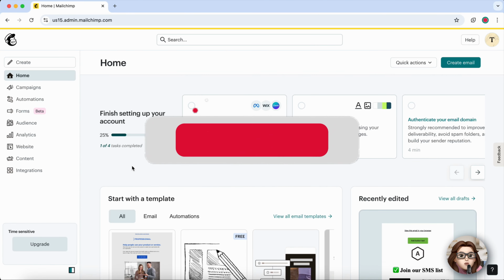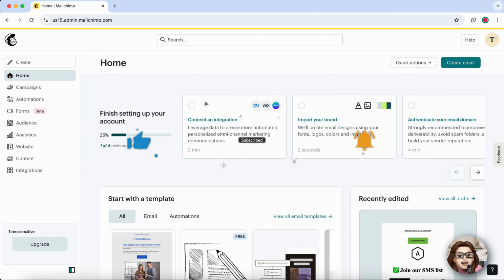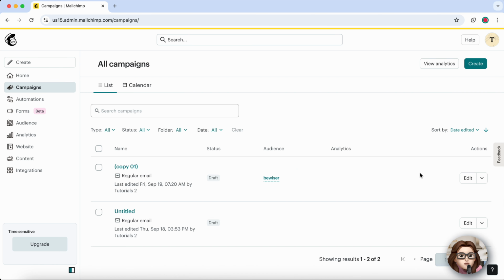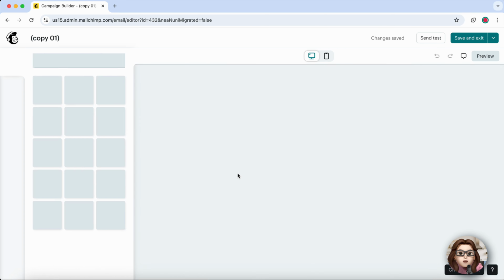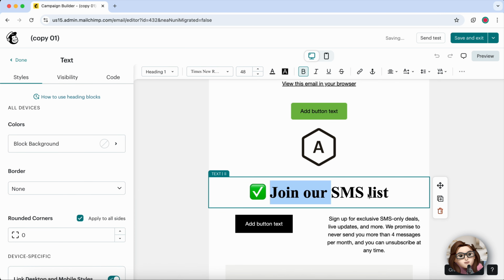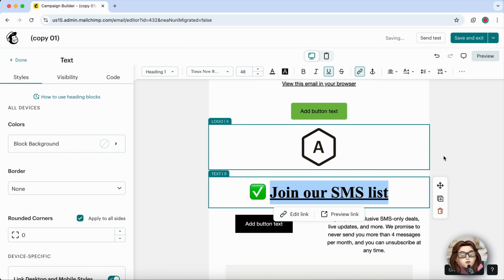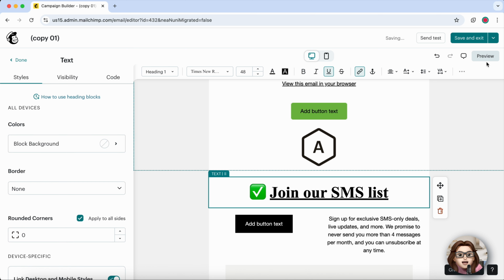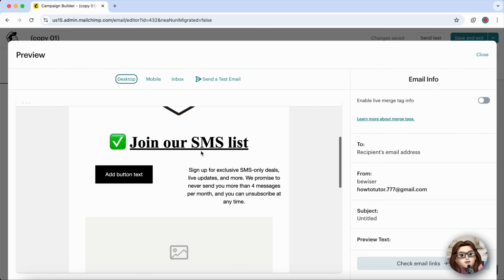How to Hyperlink on Mailchimp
Are you looking to make your Mailchimp emails more interactive and engaging? In this step-by-step guide, you’ll learn how to hyperlink on Mailchimp to improve your email marketing campaigns and drive more clicks.

In this tutorial, I’ll walk you through everything you need to know about adding links inside Mailchimp. You’ll discover how to highlight text, attach a URL, and even hyperlink images or buttons to maximize your click-through rates. I’ll also show you how to test your links before sending your campaign so you can be confident that everything is working smoothly.

Mailchimp makes it simple with its drag-and-drop editor, but many users miss out on the full potential of links. Hyperlinks allow you to guide your audience exactly where you want them to go, whether that’s your online store, a booking page, or your latest blog post. By learning how to add and customize hyperlinks, you’ll make your email campaigns more powerful and effective.

You’ll also get tips on best practices, such as choosing the right call-to-action text, making links stand out with formatting, and ensuring your hyperlinks are mobile-friendly. Since a majority of subscribers check their emails on mobile devices, optimizing hyperlinks for mobile is key to boosting your results.

By the end of this video, you’ll not only understand how to hyperlink text, images, and buttons in Mailchimp, but also how to use them strategically to get more engagement. This tutorial is perfect for small business owners, entrepreneurs, content creators, and marketers who want to improve their email design and performance.

This video shows you How to Hyperlink on Mailchimp Easily! Watch this Video till the end to learn How to Hyperlink on Mailchimp.

Were you able to figure out How to Hyperlink on Mailchimp? Share this with your friends who want How to Hyperlink on Mailchimp.

Problem Solved in this Video-:

What Do you Think of How to Hyperlink on Mailchimp?